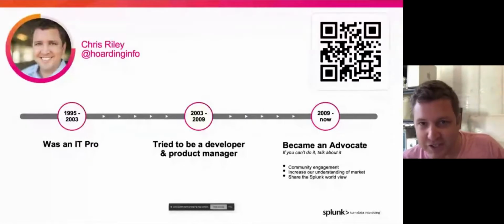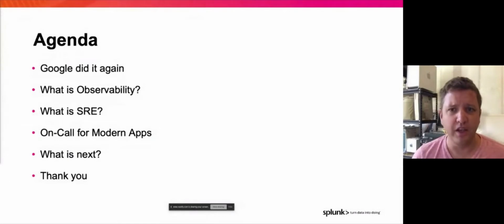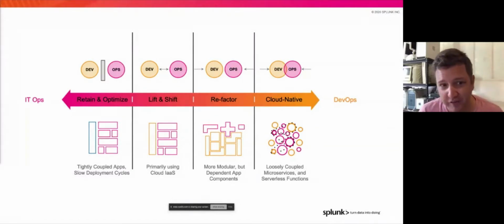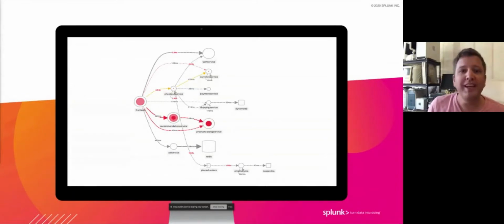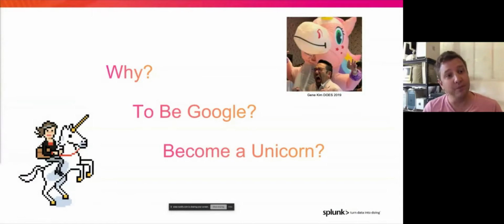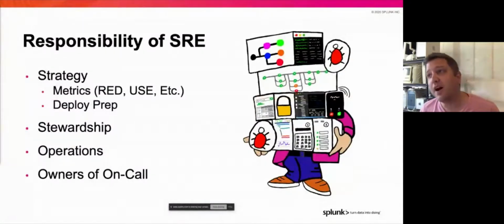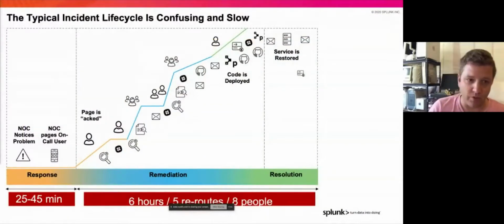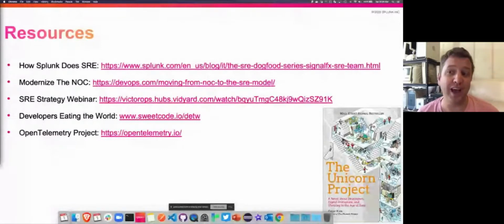Observability and the SRE with Chris Riley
TAC2020 - It was the 3rd & Virtual edition of Technical Agility Conference happened on July 31st, Aug 01st and Aug 02nd, 2020. The event witnessed presence of several well renowned global experts, professionals and individuals from 150+ participating organizations, 25+ speakers, 20+ sessions and 6 keynotes from different global experts including John Willis, Dave Farley, Mike Cottmeyer, Paul Hammant, Ken Pugh & Michael K Sahota.

Chris shared a very knowledge packed & interacting session "Observability and the SRE", very well received by the delegates.
Google did it again. They gave us another buzzword that is changing how organizations operate. Site Reliability Engineer (SRE) is both a strategy and in some organizations brand new function that helps complete the DevOps lifecycle. In this session Chris discussed about how the SRE function is changing the way organizations think about on-call and completing the DevOps feedback loop from prod to plan. He covered about these below mentioned points:

1) The rise of the SRE role.
2) How the SRE function is not rooted in monitoring and ops anymore.
3) How high-performing teams are leveraging SRE to advance their delivery chain.
4) What modern on-call looks like.
5) Best practices and Considerations.
If you are in IT operations, development, SRE or DevOps this talk will help frame the overall objectives and responsibilities of the SRE function, and new ways to approach on-call.
Let's have a look at the interacting talk by Chris..